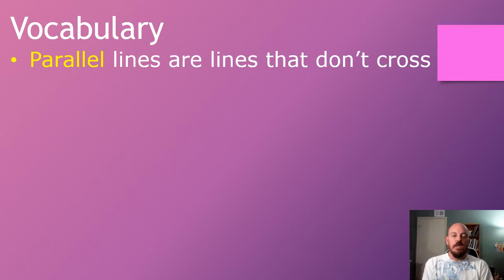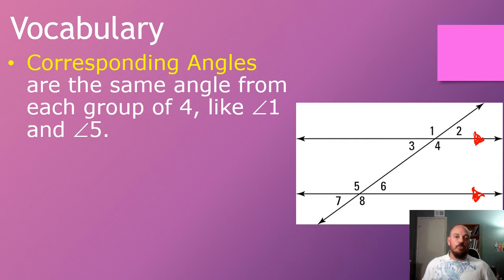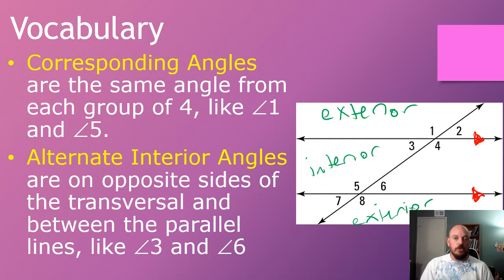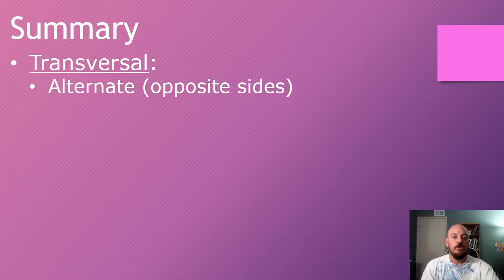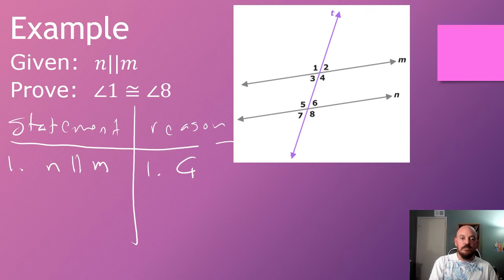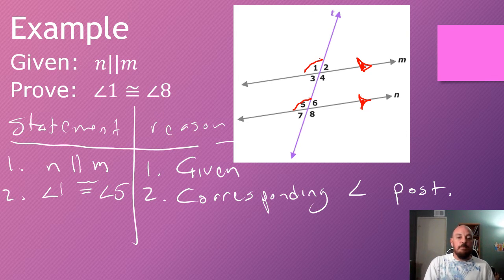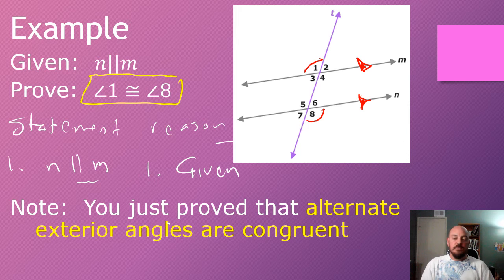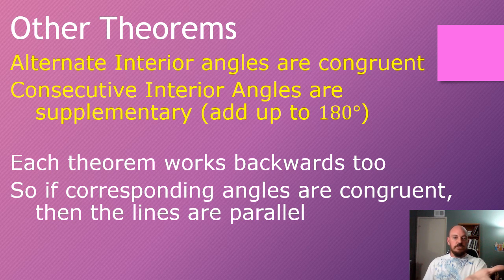IM12H 12.7 Transversal Proofs